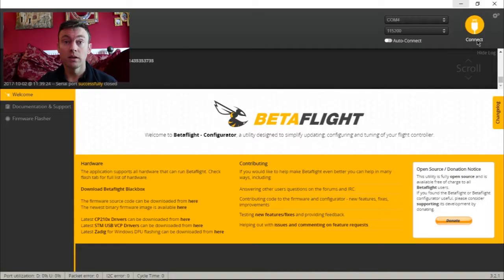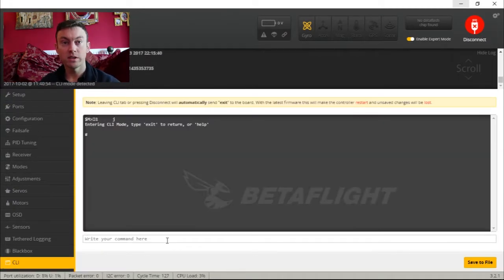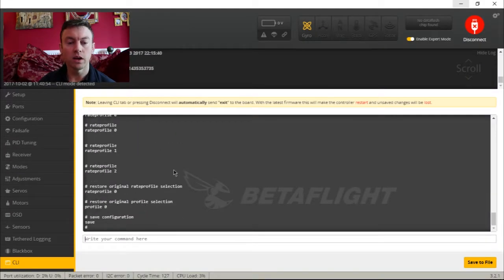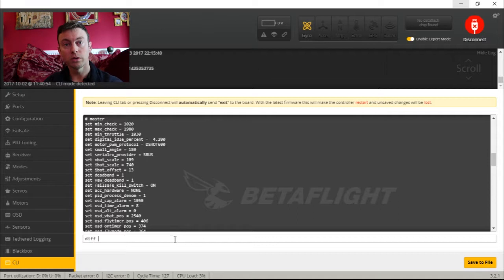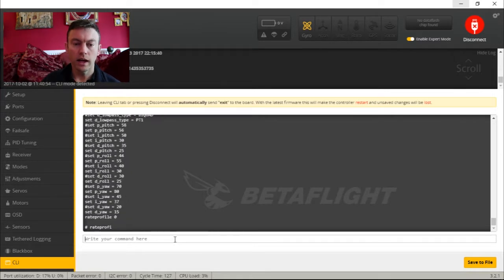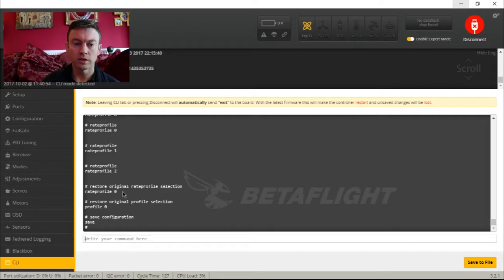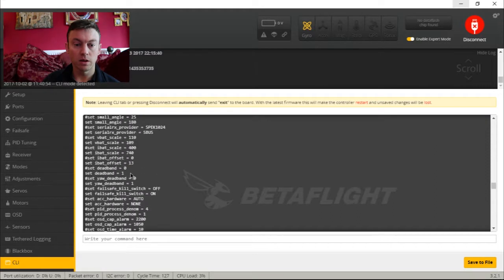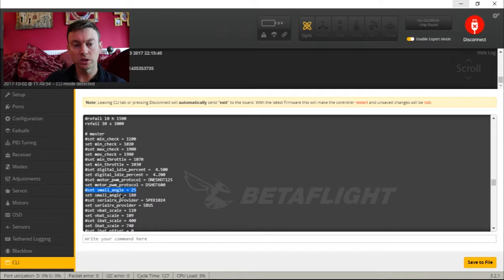Recover Lost Betaflight Defaults - As Fast As Possible - CLI Show Defaults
Part of the 'Betaflight - As Fast As Possible' Series this video shows you how to find your defaults for any settings you've changed. I use the small_angle as an example.